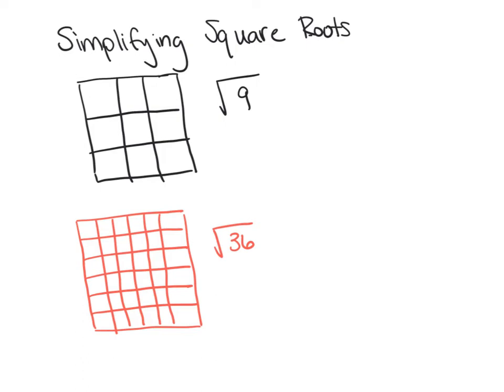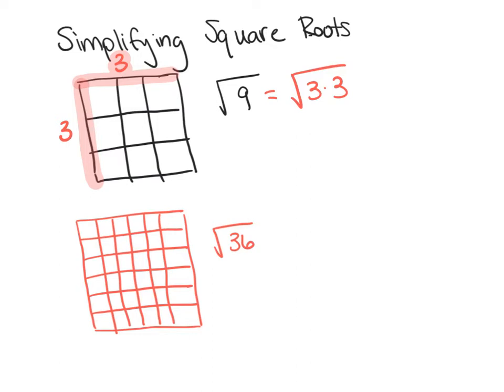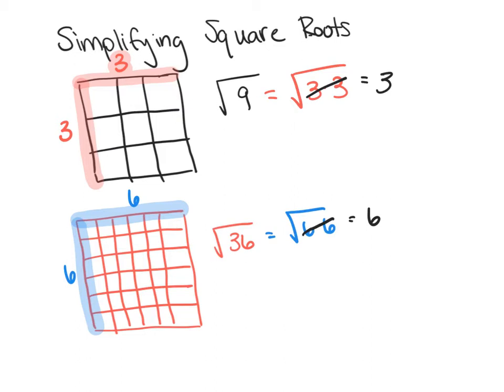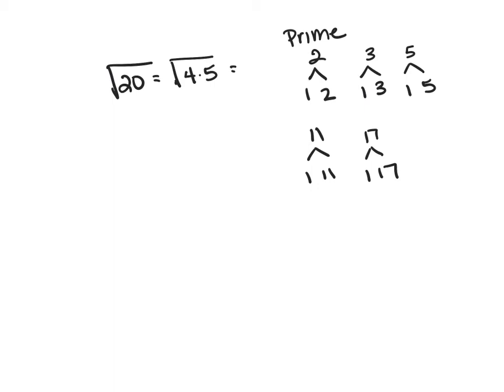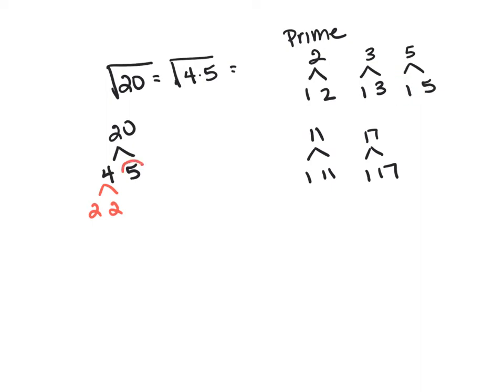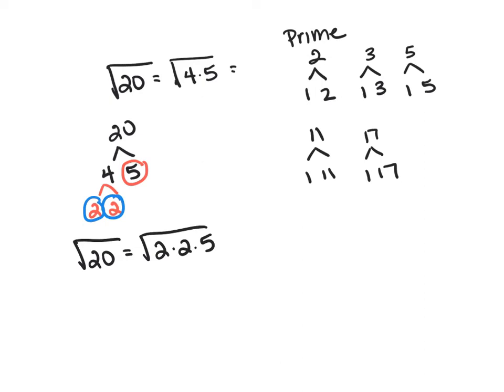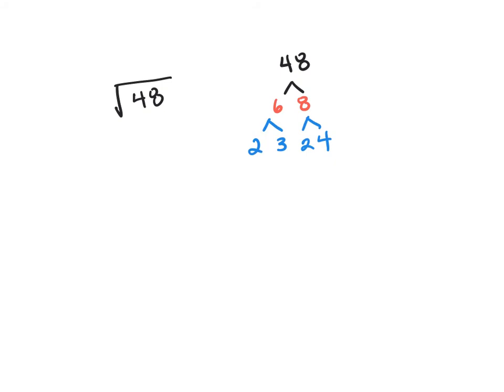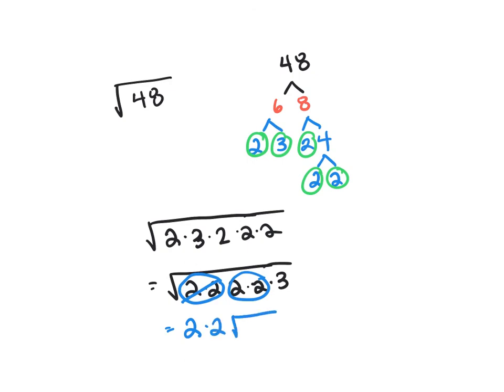simplifying square roots using prime factorization